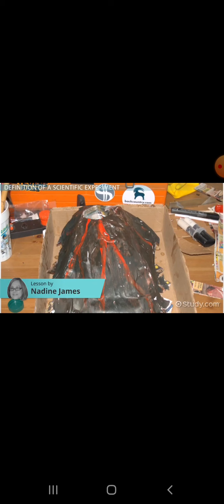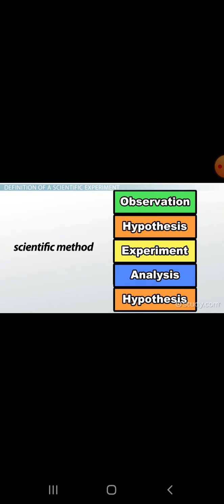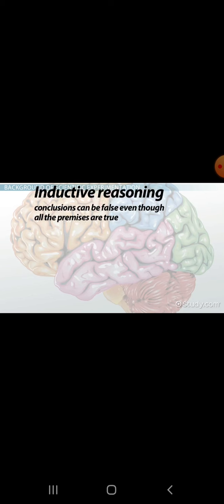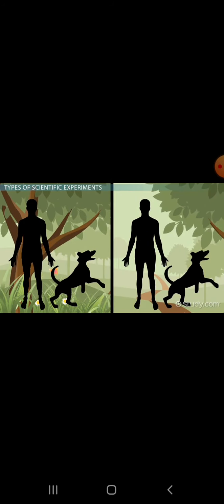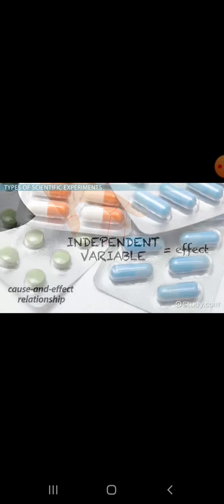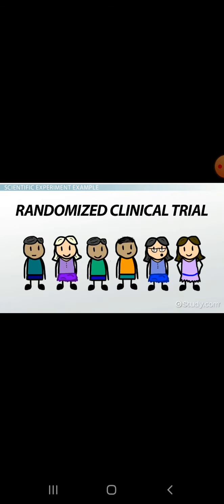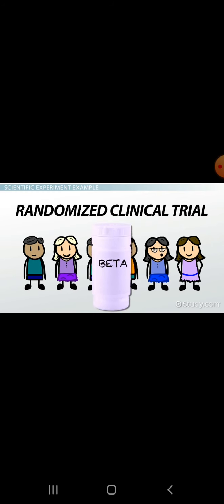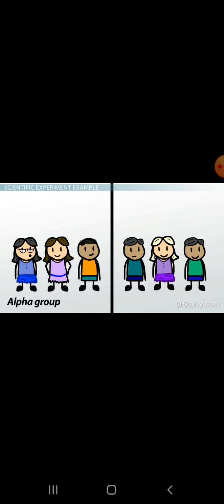August 27, 2020